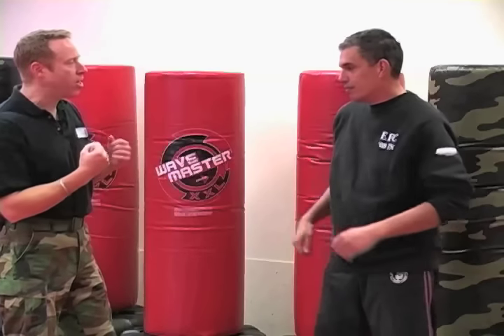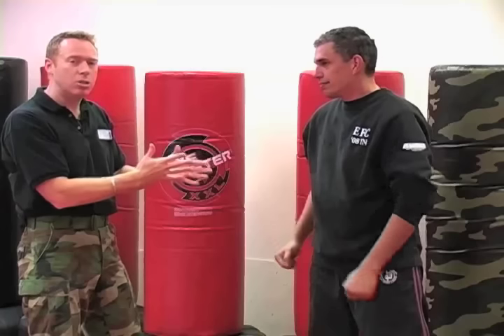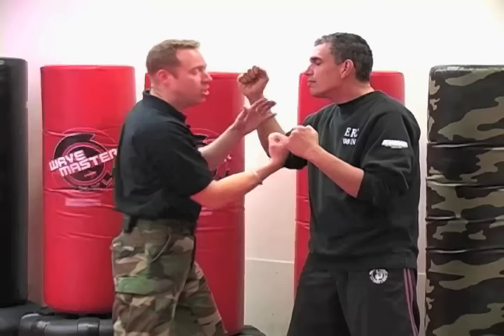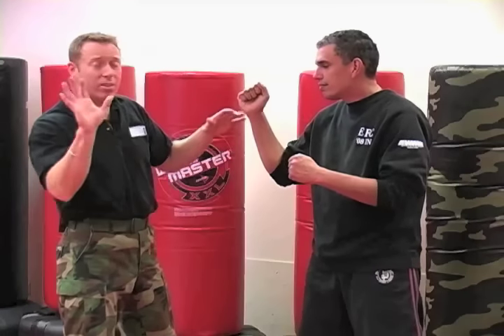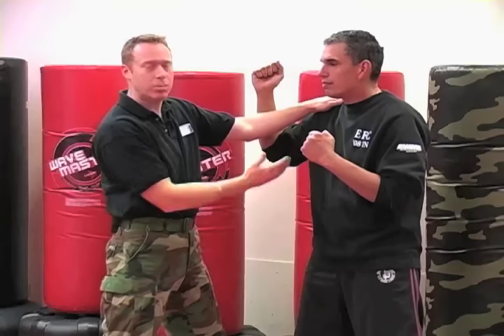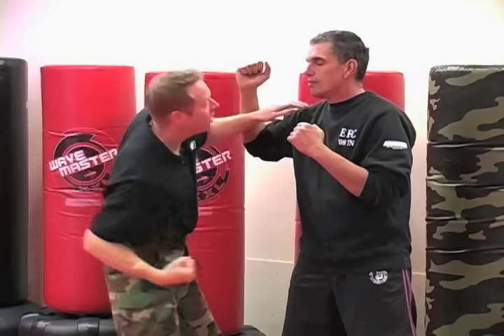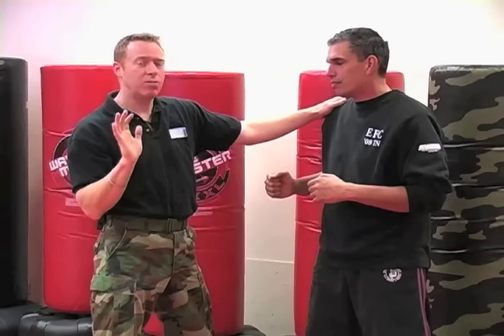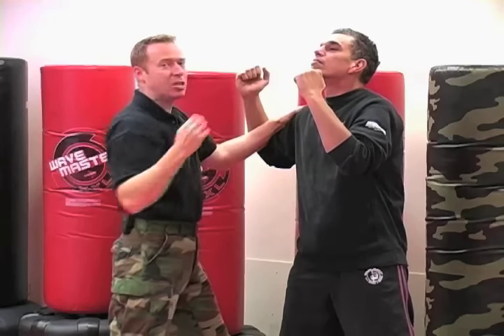Uppercut Secret - Knock Someone Out With One Punch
How to uppercut in a real street fight to knock someone out with one punch. The uppercut is a great knockout punch but there's a problem in a real fight. This self defense technique is the solution!